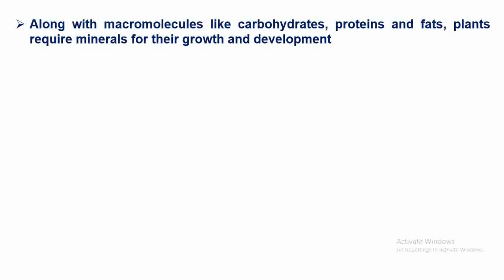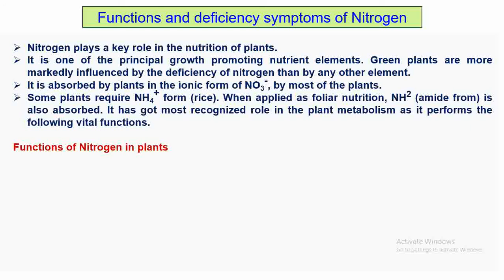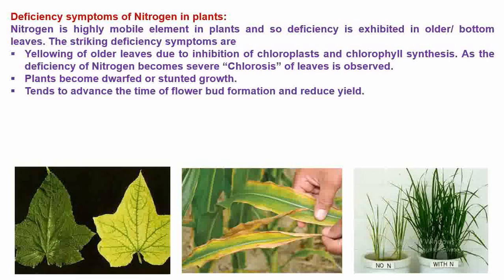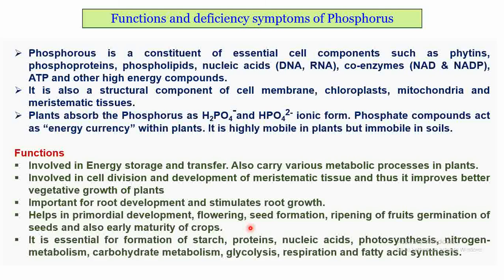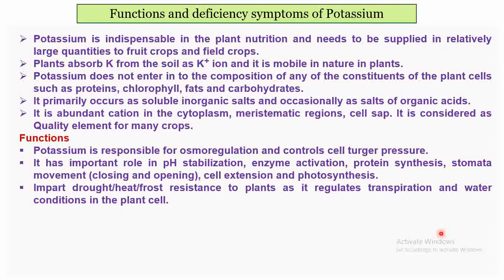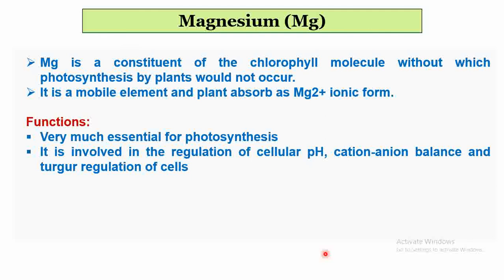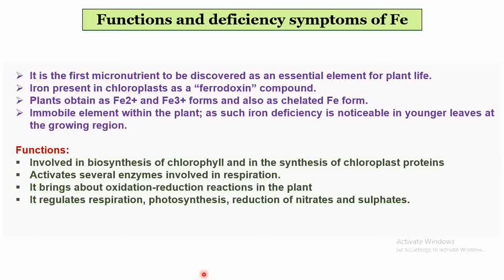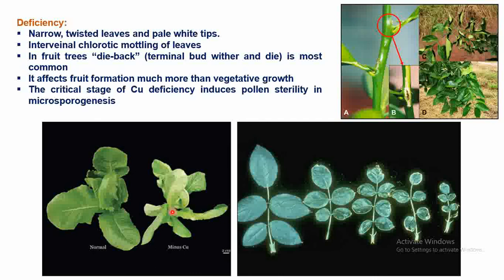Plant Physiology Class 8 Mineral nutrition: Lt.Dr.ESK Udupa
Class: VI Sem
Topic: Mineral nutrition
Lecturer: Lt.Dr.ESK Udupa